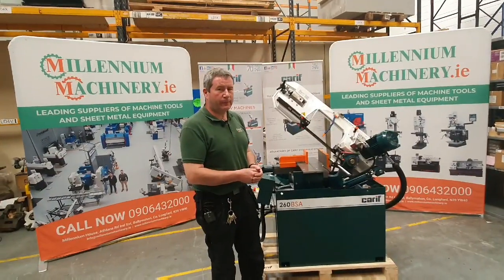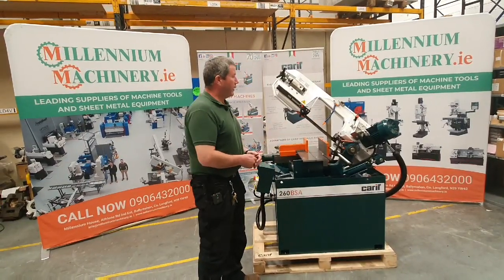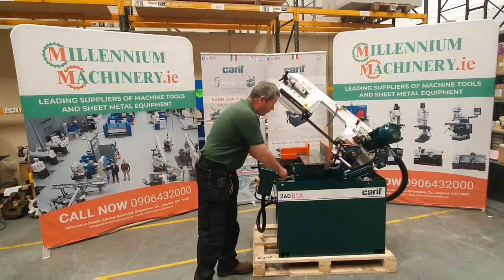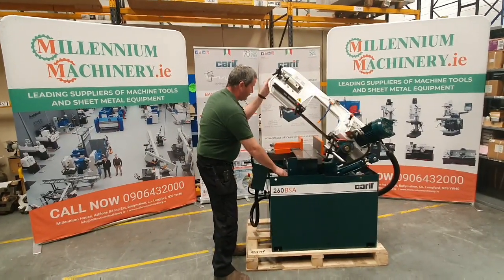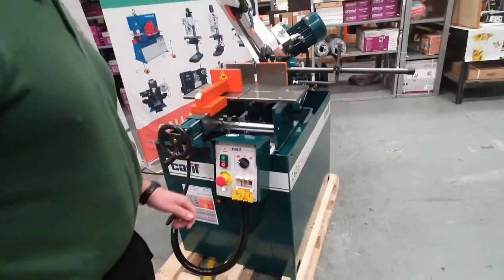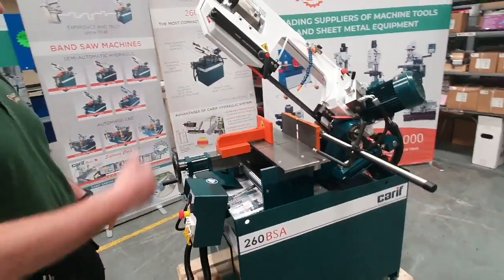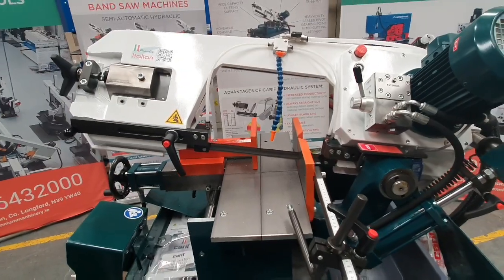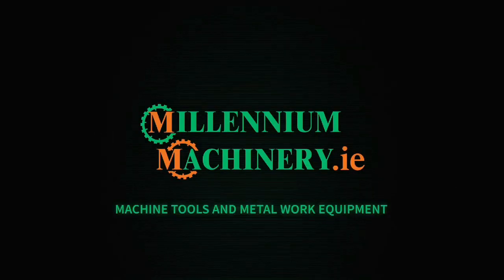Carif 260 BSA Bandsaw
A walk around our Carif 260 Semi Auto Bandsaw. Proudly made in Italy. This is a very well finished bandsaw with patented hydraulic system. View it on our website here